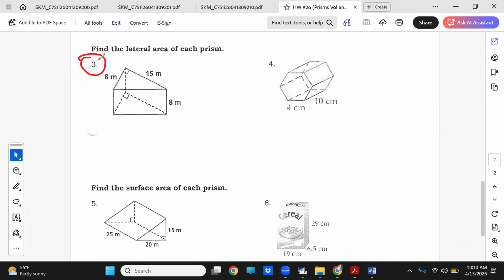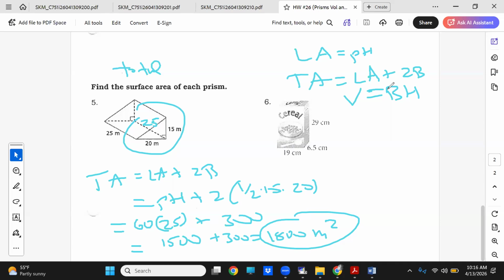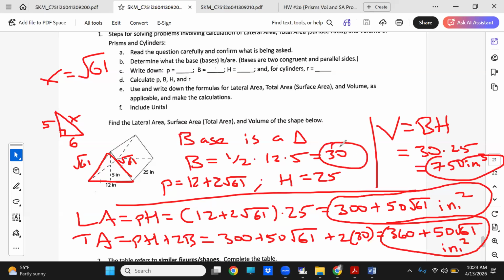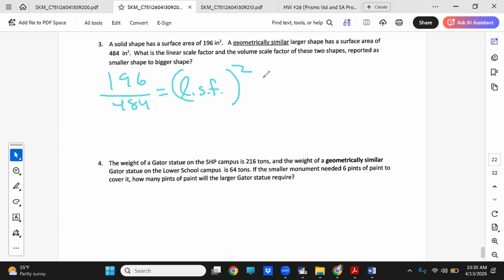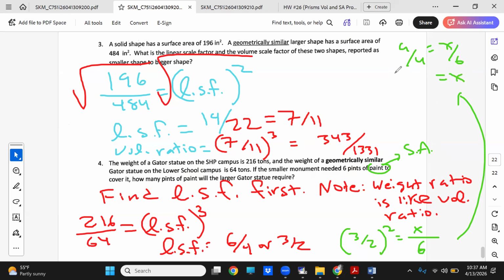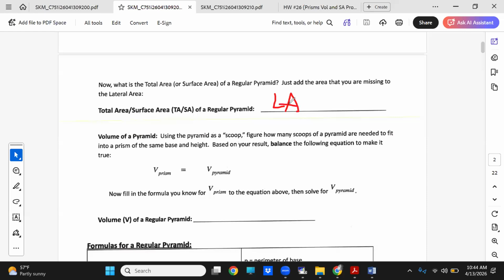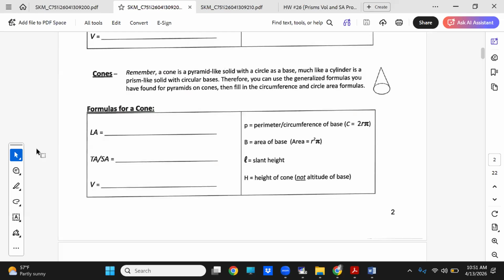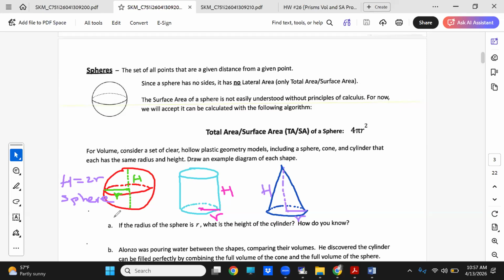Geometry Unit 4 Lesson 5 Spring 2026